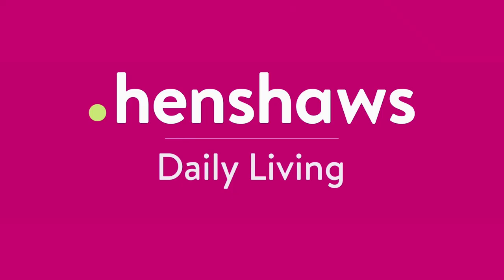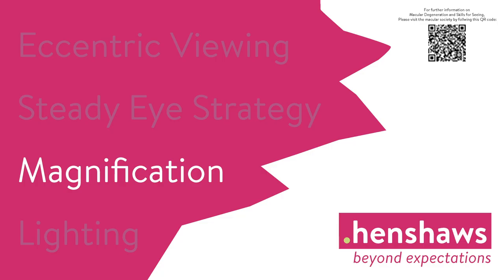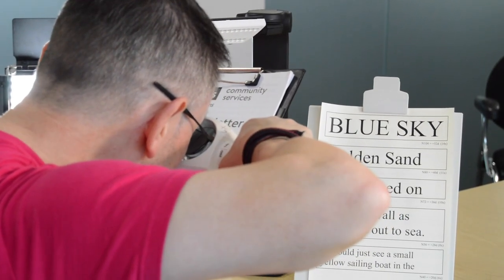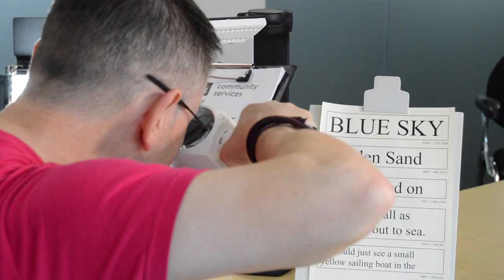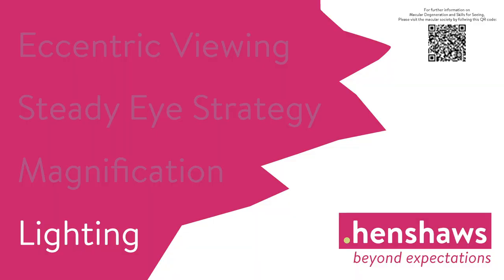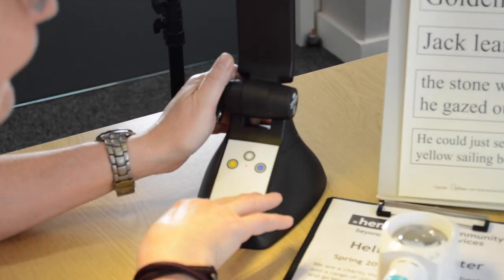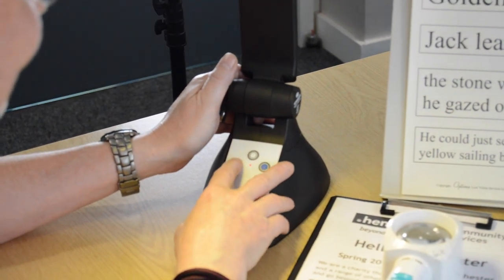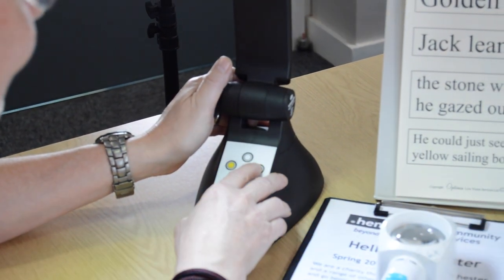Skills For Seeing | Henshaws Knowledge Village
Mark talks through some of the main topics from within the Macular Society's Skills for Seeing programme. Henshaws is partnered to deliver this training one to one.

For more information on Skills for Seeing, visit the Macular society by following the QR link on video or clicking below: